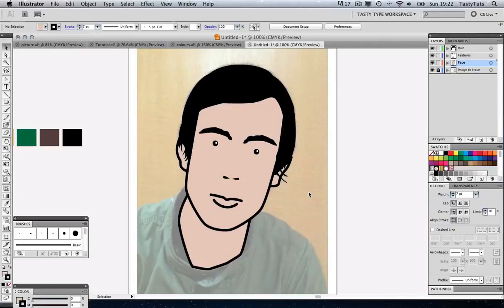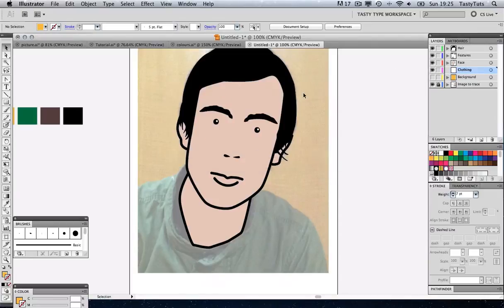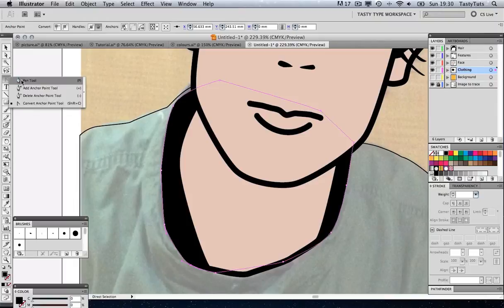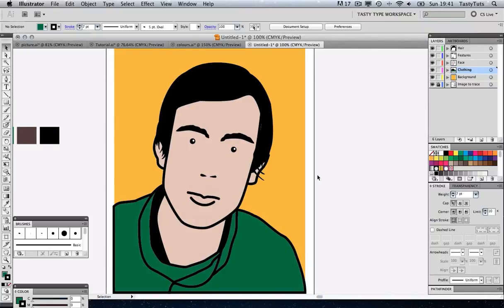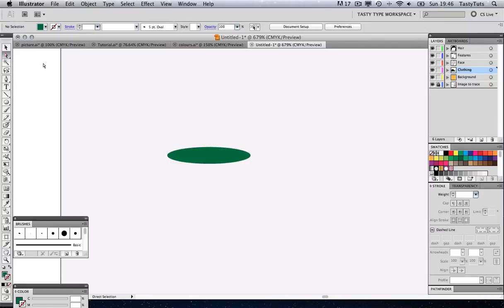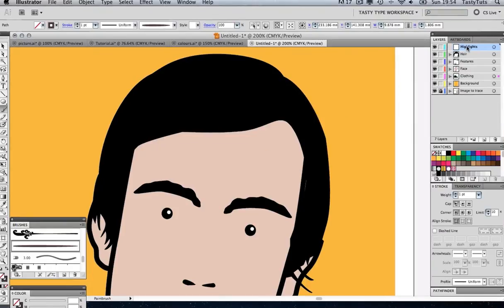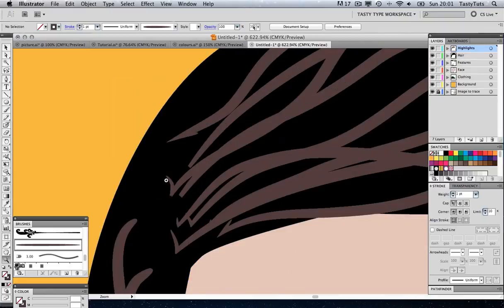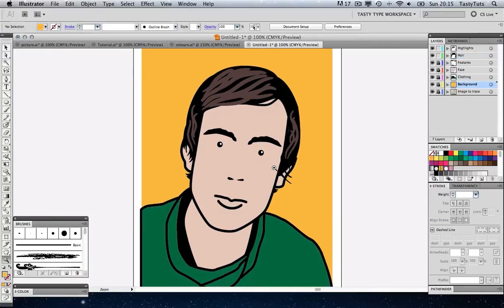Create a Julian Opie Style Portrait In Illustrator - Part 2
In this tutorial I will demonstrate how to create a portrait in the style of Julian Opie in Adone Illustrator.

GD Studio